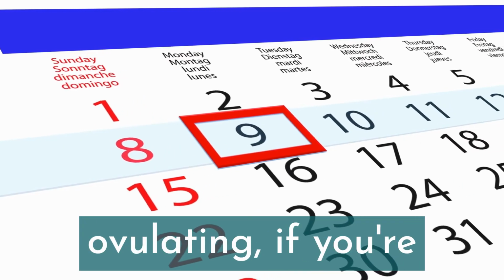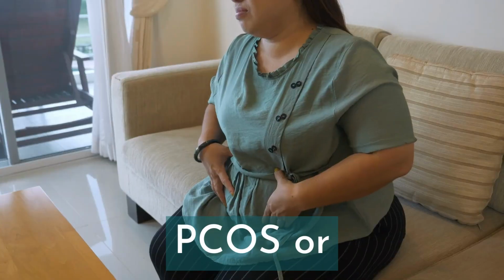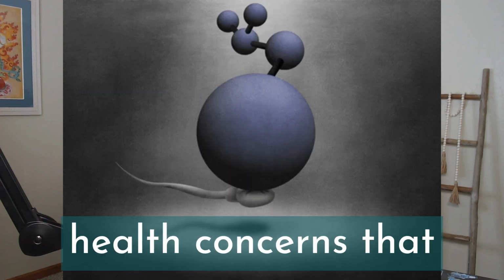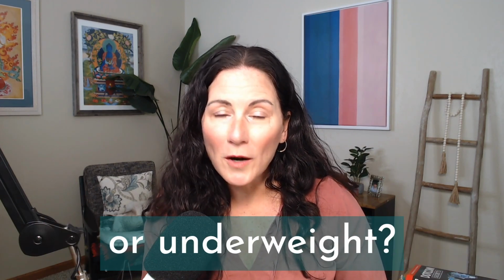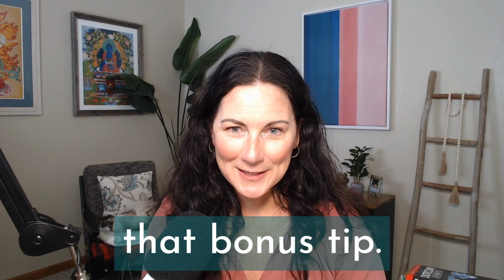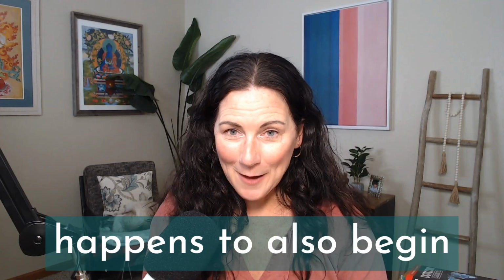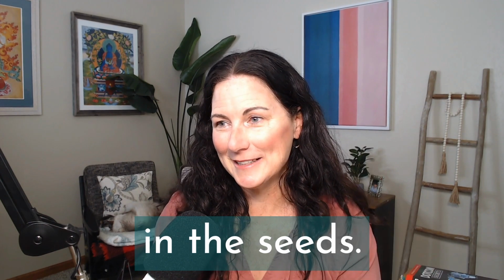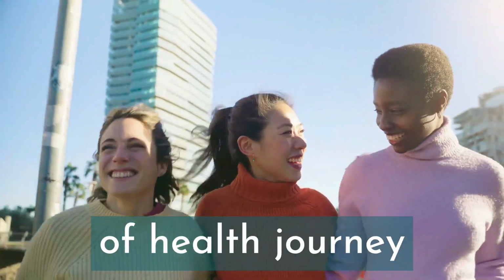Fast-Track to Motherhood: 3 Steps To Get Pregnant Fast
We talk about how to get pregnant fast. You still have time! Learn the "3 Steps To GET PREGNANT Fast in 2023"!
Whether you are just starting your TTC fertility journey, or, you are rebooting your fertility, these are the proper steps that will help you get pregnant.
There is a lot to consider when trying to conceive and it's important to help your fertility health in the correct order. If you're currently struggling with infertility, this video is for you! In this video, we'll discuss the causes of infertility and how you can improve your chances of getting pregnant using natural methods.

AMAZING OFFER:  "FERTILITY JUMPSTART BUNDLE"
 And Chance To Join Our Private Community For FREE:
Ready to take a dive in and don't feel like waiting until next week for more fertility tips? Look no further. I created the "FERTILITY JUMPSTART BUNDLE" for you for very little $. It includes my audiobook, a thorough Hormone Disruptors and Fertility Toxins Course, a Workbook to help you sort out toxins in your life, meditations, and a free month membership inside our fertility community! Click here to grab the bundle AND GET A FREE 30-DAY TRIAL into our fertility community!

00:42 Learn how to clear your slate and learn about your fertility foundations - to help you get pregnant fast.

02:19 How to Gather Documentation

03:09 Don't Start With Taking Supplements!

03:49 Fertility Enhancements

05:25 Daily Routines To Add In

08:52 Consistency And How To Nourish Fertility

10:27 Bonus Step!